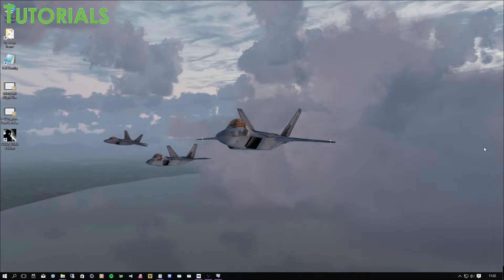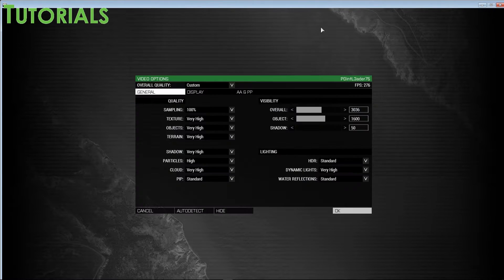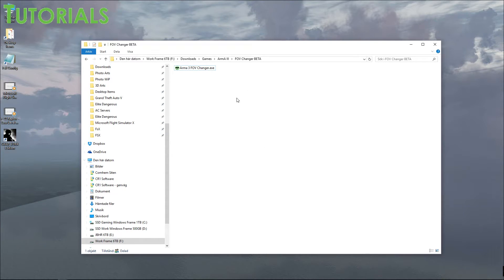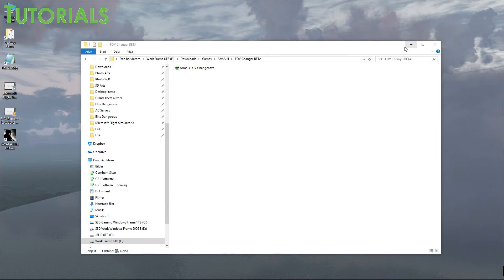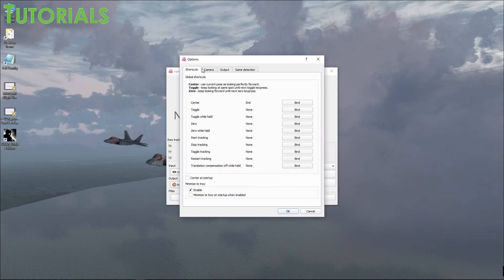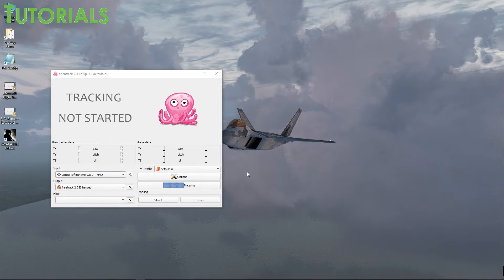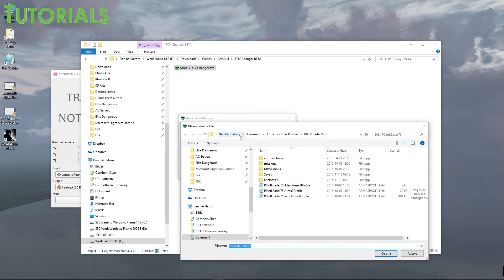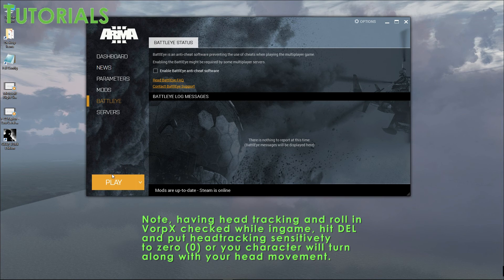Oculus Rift CV1 step by step how to setup for ArmA 3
Oculus Rift CV1 step by step how to setup for ArmA 3 plus updated issues solver is at the bottom of the description!!! (Early September 2017)

Important update info as of early September 2017:
If you encounter issues such as mentioned by some in the comments area. Make sure to go to (in game) options, controls.

In the tab "controllers", make sure trackir is enabled and opentrack is dissabled or you will have inverted head movement etc.